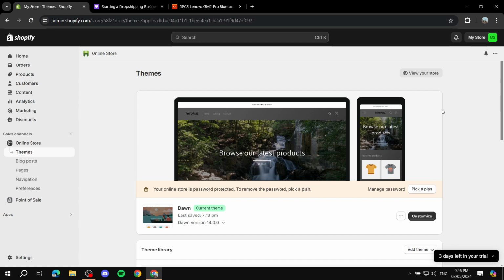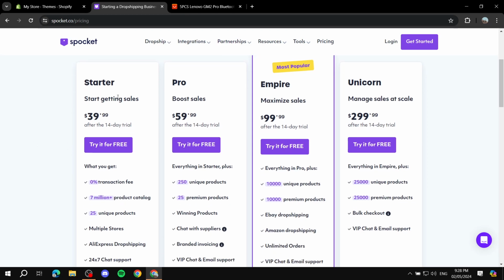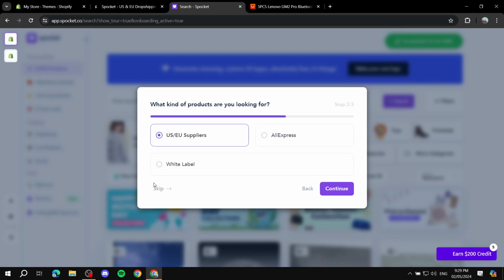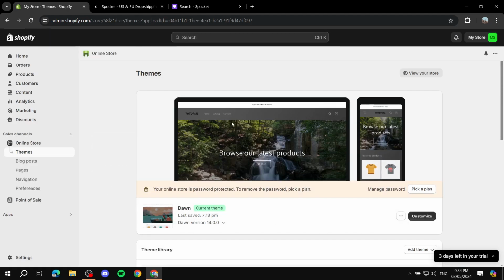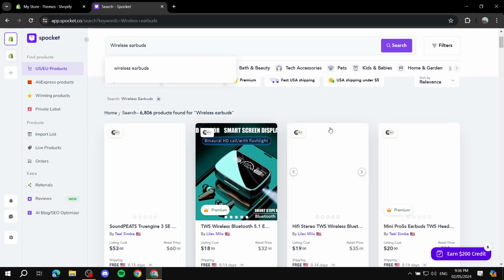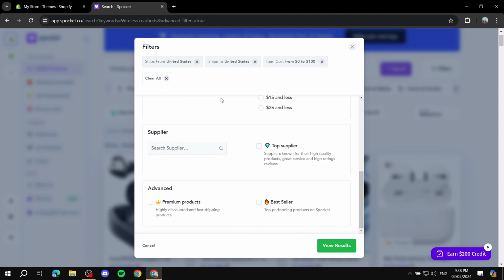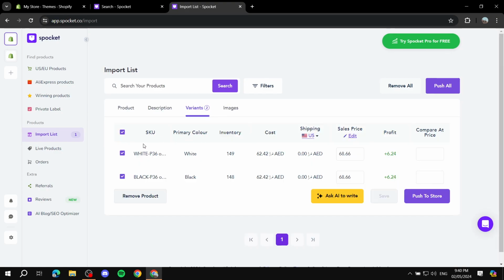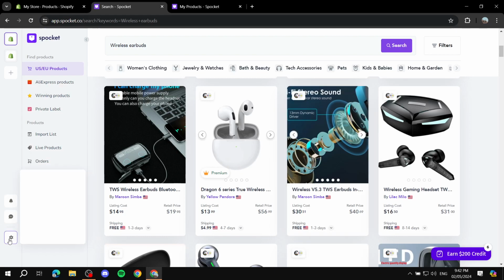How to Use Spocket with Shopify | Spocket Dropshipping Shopify Tutorial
How to Use Spocket with Shopify
If you are looking for a video about Spocket Dropshipping Shopify Tutorial, here it is!